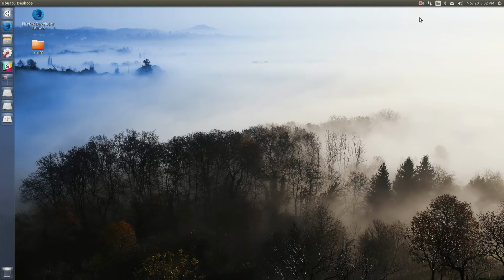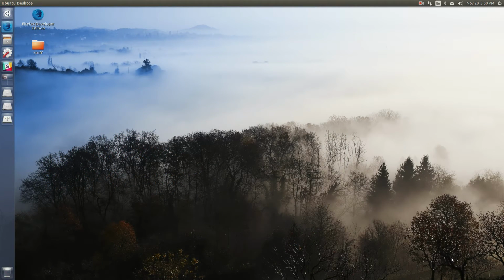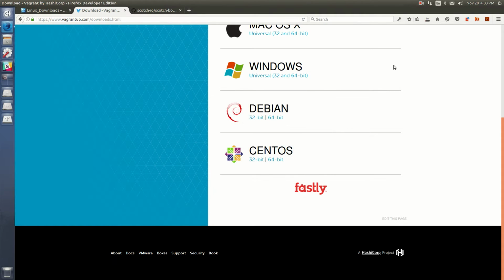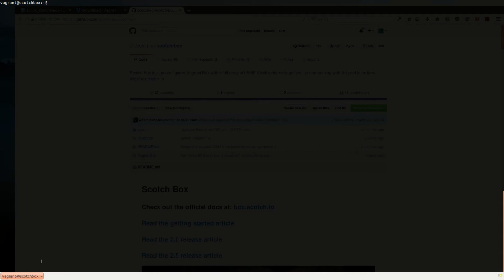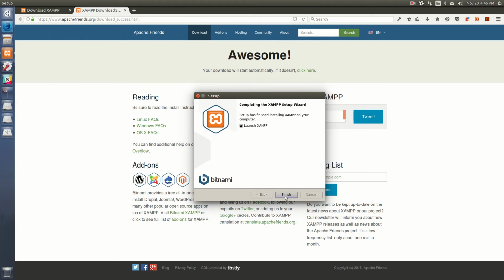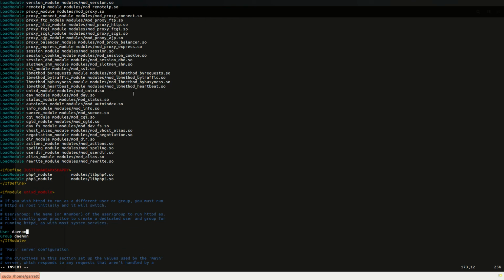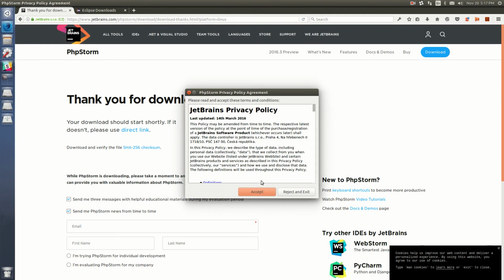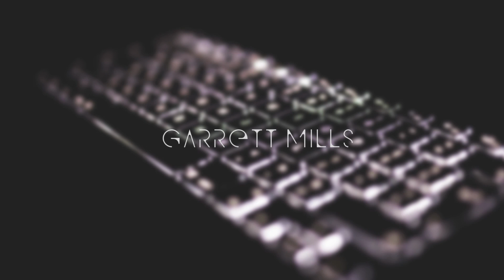Setup PHP Development Environment on Ubuntu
In which I discuss setting up a development environment on Ubuntu, including PHP 7.0, Composer, and your choice of server and IDE.